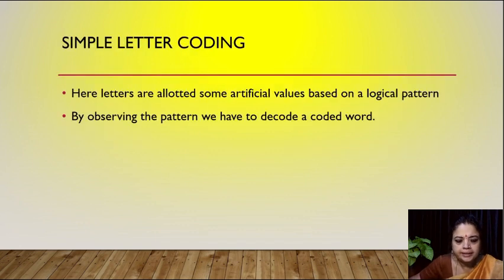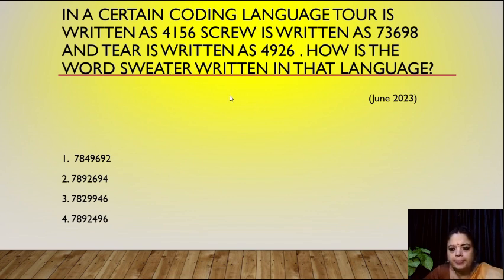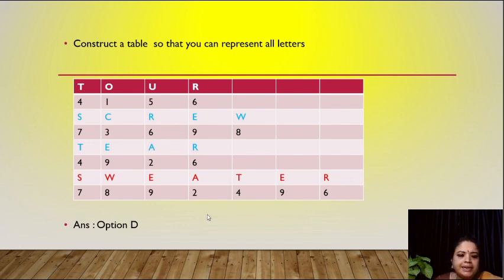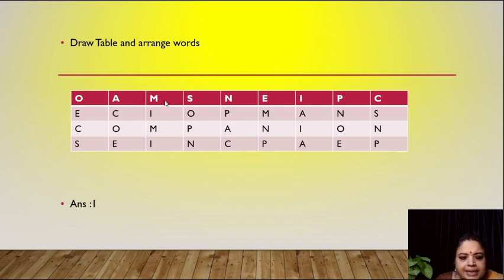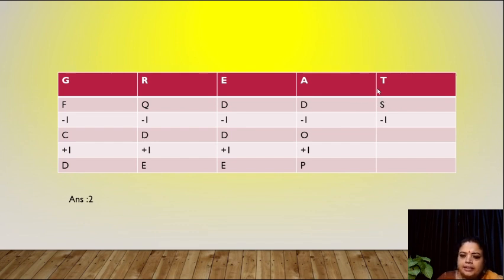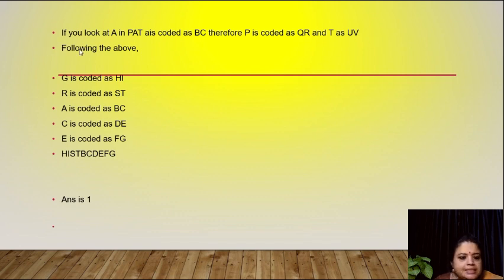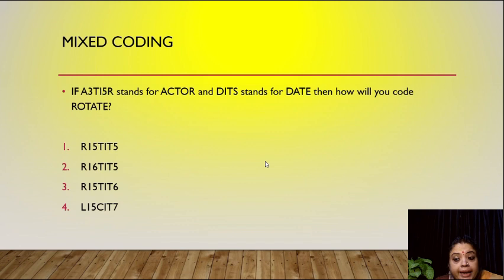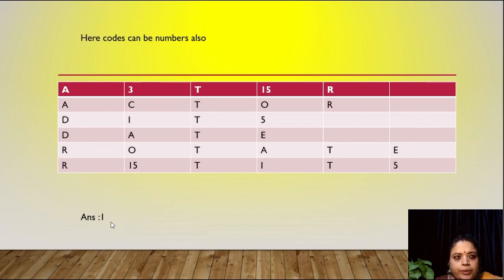UGC PAPER 1- ALPHABETICAL CODING | PYQ | FREE CLASS